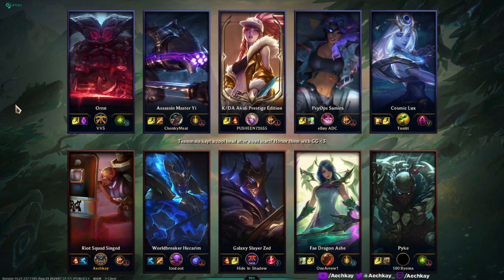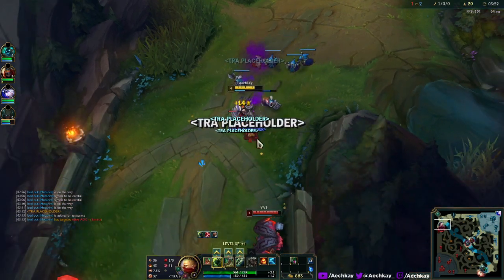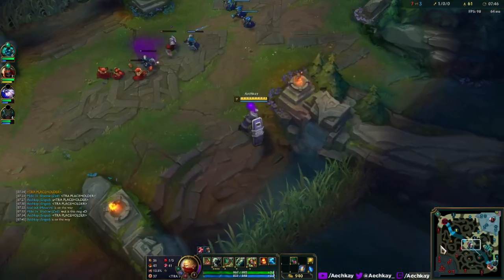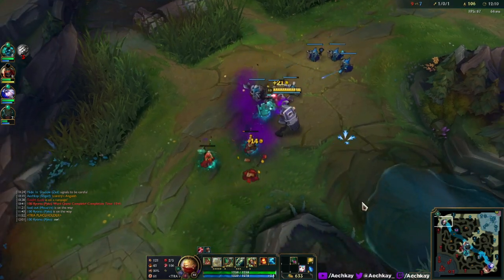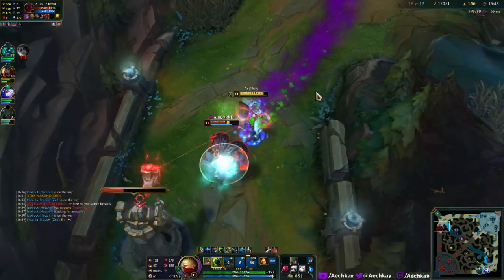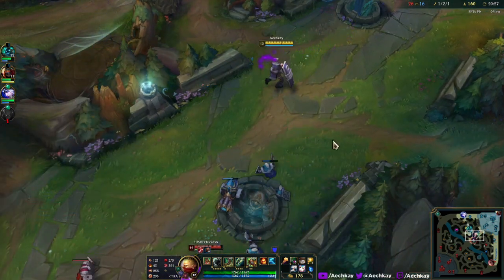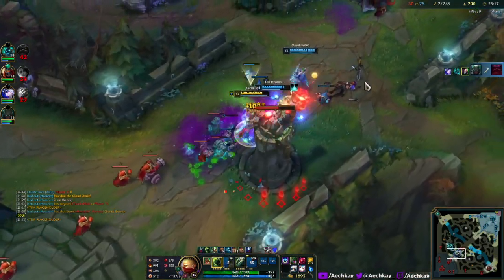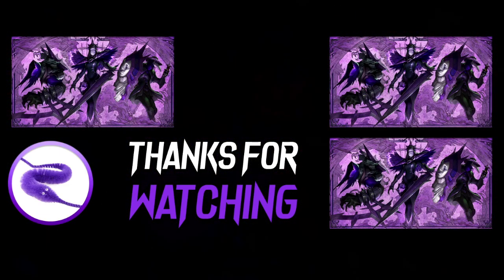NEW SEASON 11 AP ITEMS ARE OP ON SINGED - League of Legends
NEW SEASON 11 AP ITEMS ARE BUSTED ON SINGED - League of Legends

*Liandry's Anguish*
 Anti-Tank
 3400 gold
+80 Ability Power
+600 Mana
+25 Ability Haste
   Torment: Your spells cause enemies to burn for 60 (+10% Ability Power) (+4% target's maximum health) magic damage over 4 seconds, shredding their Magic Resist by 5% per second for 4 seconds (up to 25%)
Mythic Passive: Grants all other legendary items +5 Ability Haste

⚔️ Items: Corrupting Potion - Liandry's Anguish - Demonic Embrace - Deadman's Plate - Rylai's Crystal Sceptre

📜 Runes:
🅰️ Precision
◻️ Conqueror - 669 Healing
◽️ Triumph - 1628 Healing 280 Bonus Gold
◽️ Legend: Tenacity - 21:20 Completed
◽️ Last Stand - 674 Bonus Damage
🅱️ Domination
◽️ Taste of Blood - 787 Healing
◽️ Ravenous Hunter - 3802 Healing
◽️ AP AP ARMOR

Youtube is removing tags entirely so you can just put them all in the description